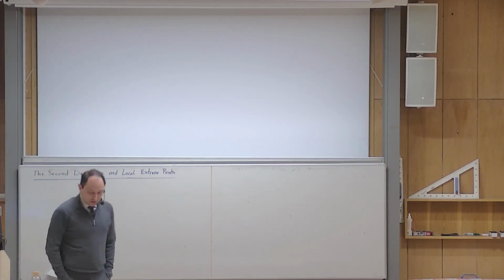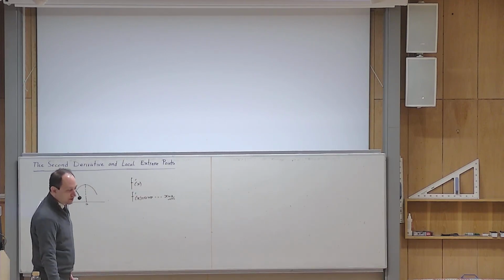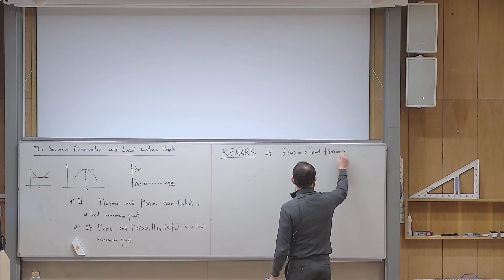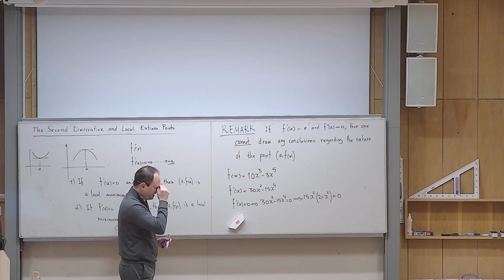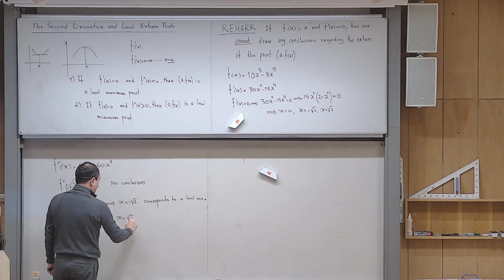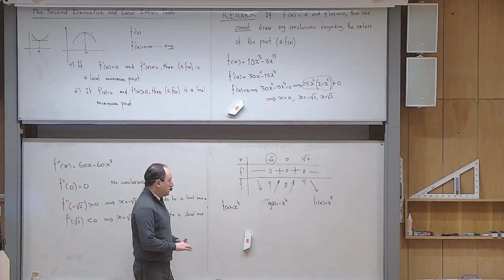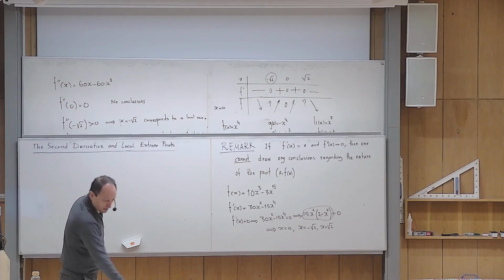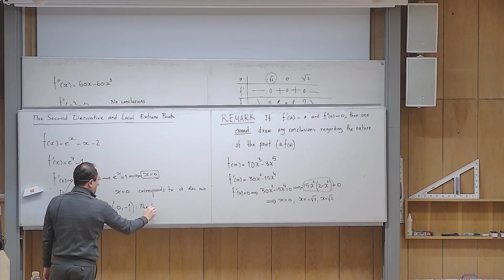Matematik 3c, The Second Derivative and Local Extreme Points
In this video, I discuss the content of the Second Derivative Test for determining local extreme points of a function.